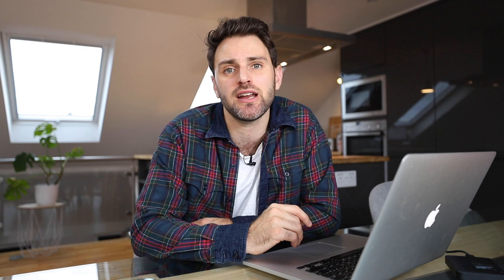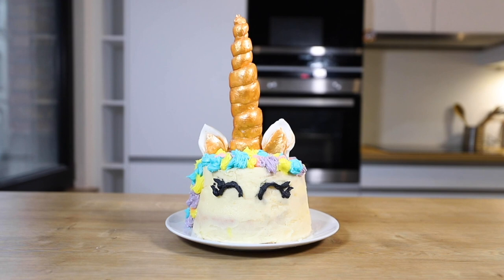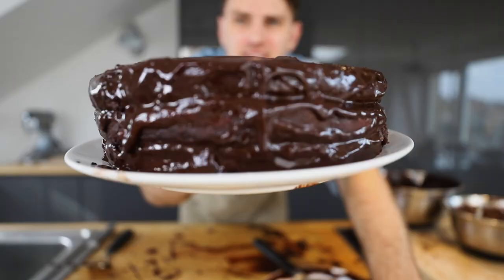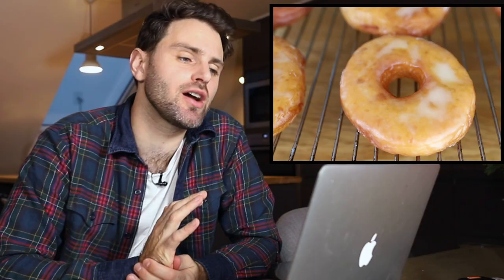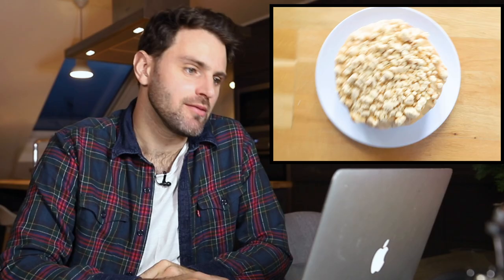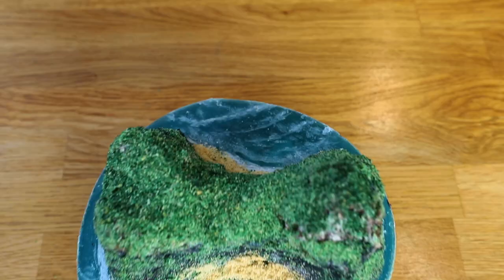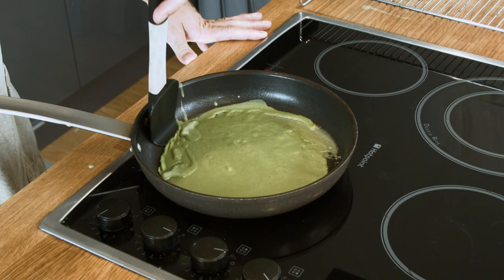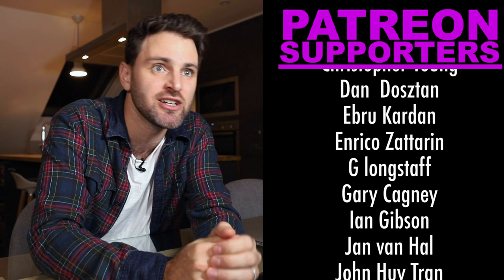Ranking Every Dessert I Made in 2020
I review and rank every dessert I made from 2020!